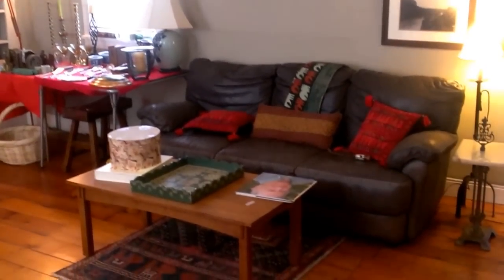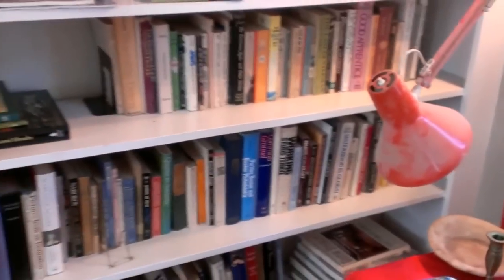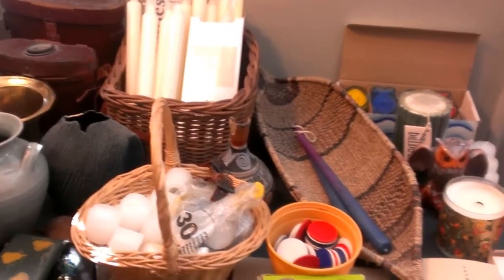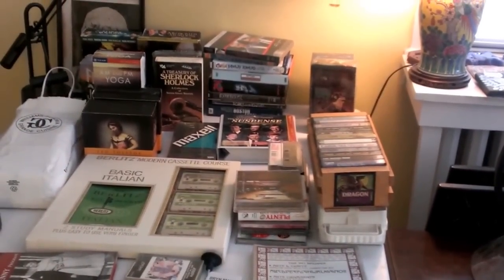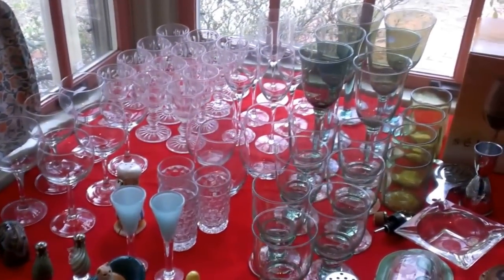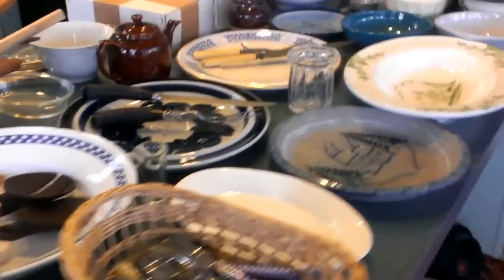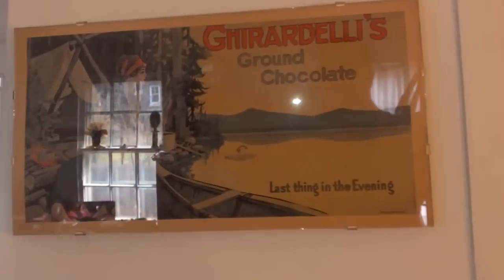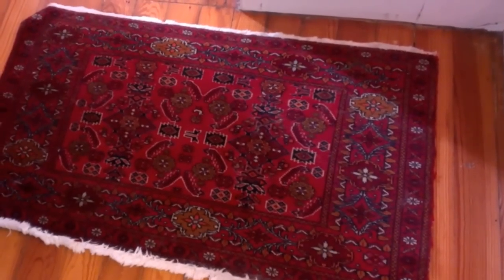Haverford Estate Sale - April 4th, 5th and 6th (2013)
Thursday, Friday & Saturday
April 4th, 5th & 6th
519 Old Buck Lane
Haverford, PA 19041

Thursday from 4pm - 6pm
Friday & Saturday from 9am - 1pm

Furniture:  Leather Sofa, Stickley Mission Oak Coffee Cocktail Table, Small End Tables, Plan Stand, Vintage Morris Chair, 4 Drawer Chest, Mission Oak Umbrella Stand, Painted Chairs, Accent Chairs, Barrister Bookcase, DVD / Media Stands, Upholstered Sofa, Side Chair, Tile Top Table, Marble Top Side Table, Shabby Chic Dresser, Windsor Chair, Shabby Three Drawer Dresser, Painted Side Table, Red Painted Windsor Chair, Antique Tall Dresser with Mirror, Small Cabinet,

Decorative Arts: Several Antique & Vintage Rugs of All Sizes, Lamps & Lighting including a pair of Wrought Iron Floor Lamps, A Chinese Blue Slip Vase Lamp, a Candle Lamp, Paintings, Prints, Lithographs, Photographs including a huge early 1900's image of Niagara Falls, Asian Items, Brass Candlesticks, Silverplate, Pottery, Glassware, Blue & White China, Bookends, Antique Lion Cast Iron Doorstop, Owl Inkstand / Inkwell, Flatware, Candlesticks, Industrial Red Swing Arm Lamp, Architectural Fragments, Baskets, Fireplace Tools, Folk Art Collection of Carved Animals, Spelter Religious Figures (Buddhist & Hindu), Cloisonné Vases, Ironstone Vase, Woodblock Prints, Sterling Weighted Candlesticks, EAPG, Crystal Vases, Cut Glass, Mirrors, Wine Rack, Brass Box, Aluminum, Copper, Stoneware, Art Glass, Cathrineholm, Chinese Dishes, Stoneware, Oil School Desk Lamp, Depression Glass, Arts & Crafts Pottery, Painting on Ivory, Collection of Pottery Tiles, Asian Blue & White Vase, Pillows, Quilts, Native American Baskets,  Candlewick, Quilts, Clocks,

Other:  Books, CDs, DVDs, VHS Tapes, Cassette Table, Clothing (Size 8-12), Shoes (Over 150 pairs size 8-10), New and Sealed Items, US Army Vintage Binoculars, Other Binoculars, Candles, Vintage Toys, Log Holder, Kitchen FULL, Plants, Small Electronics, Baskets, Flat Screen TV, Simplex Tea Kettle, Kitchenalia, Mixing Bowls, Flatware, Baking Items, Linens, Fans, Cookware, Ice Bucket, Chest, Jewelry Boxes, File Cabinets, Handbags, Grill, Garage Full, Tools, Kayak or Canoe